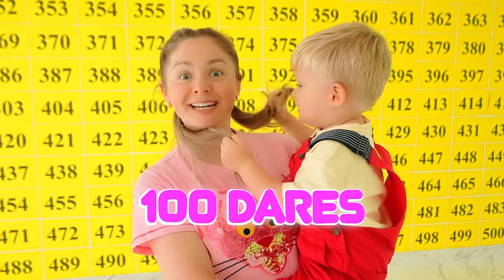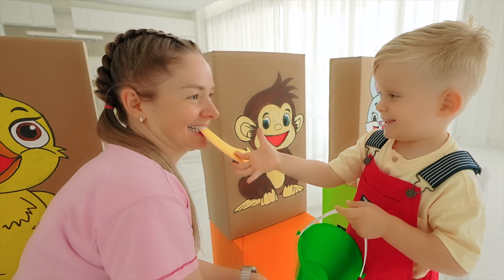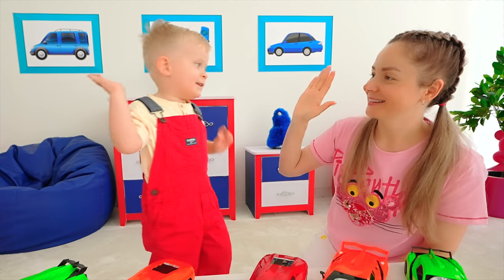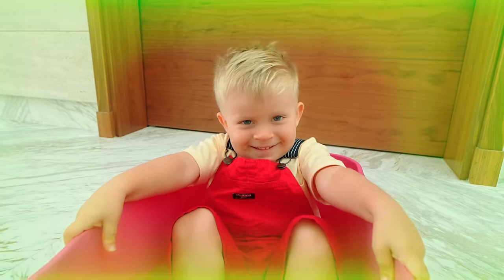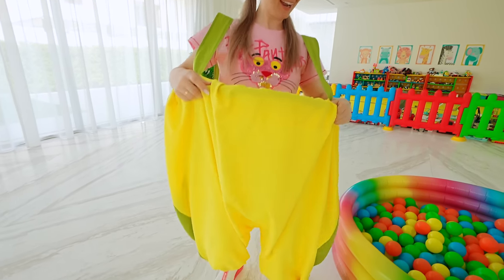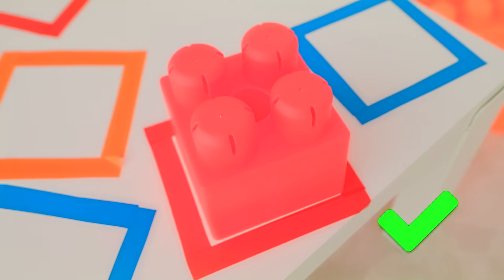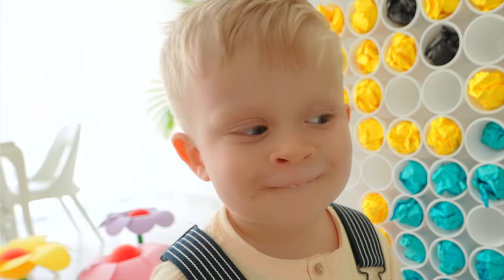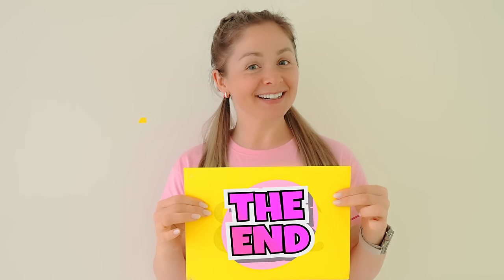Oliver and Mom Take On 1000 Dares Challenge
Join Oliver and Mom in the Thrilling 1000 Dares Challenge